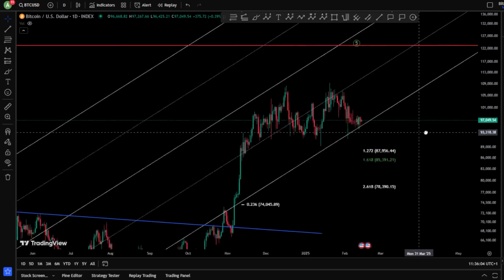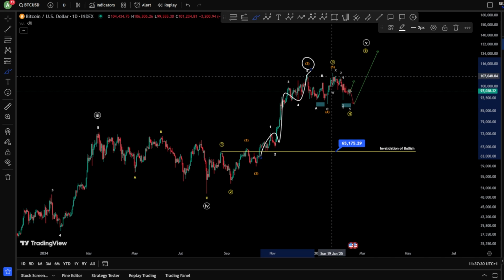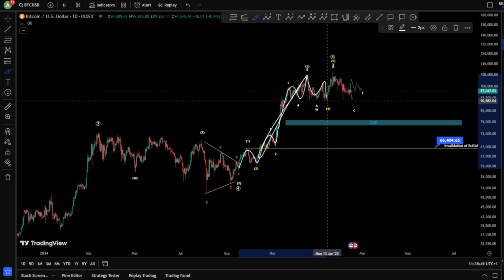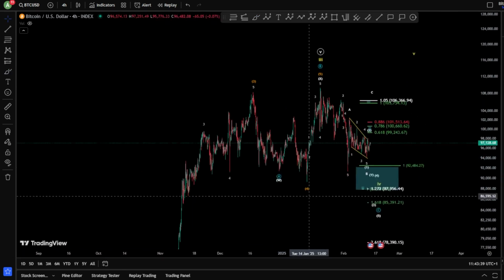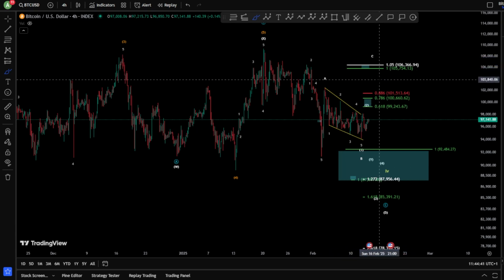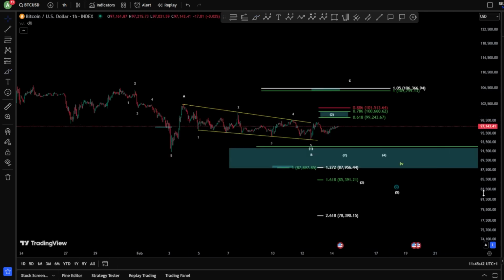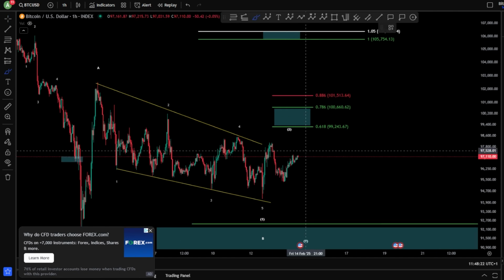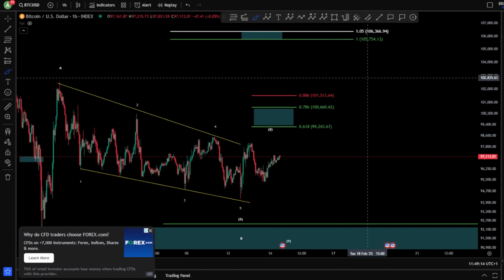BITCOIN (BTC): Bullish or Bearish? Highest Possibilities & Next Move Targets | Crypto Elliott Wave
00:00 Daily | Channeling
01:15 Daily | Bullish Scenario
02:22 Daily | Bearish Scenario
03:38 4H | Bullish
04:10 4H | Bearish
05:05 4H | Side Ways Scenario
06:11 1H | Highest Possibility | Next Move
06:51 KGT Indicator | Next Move